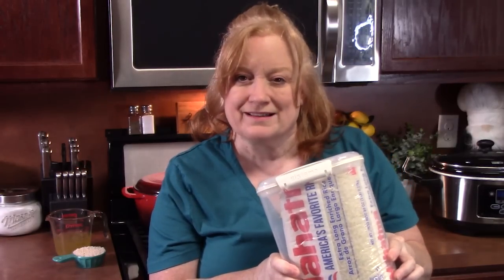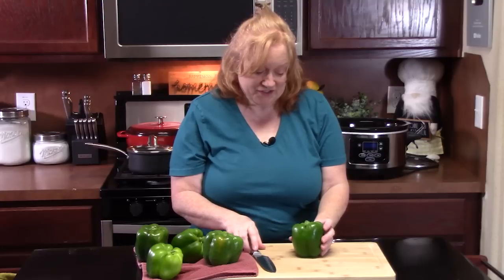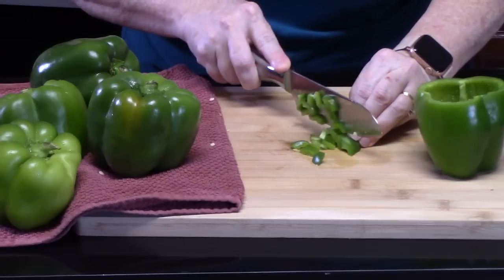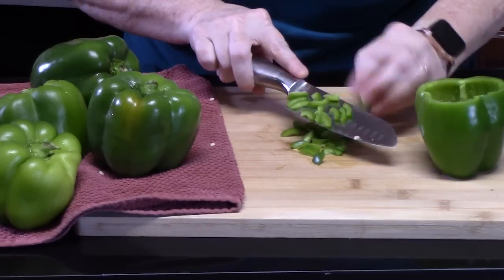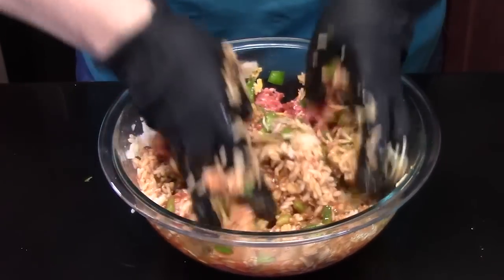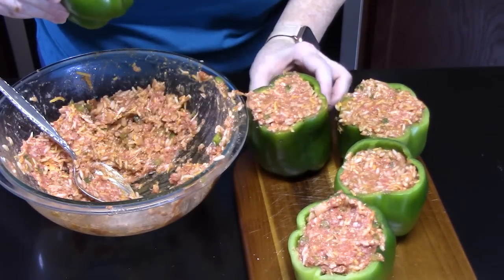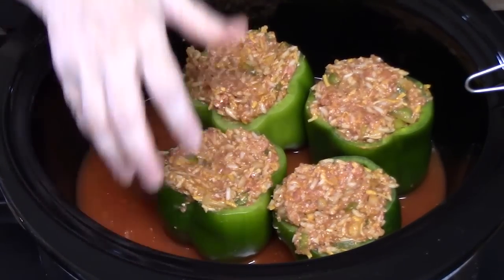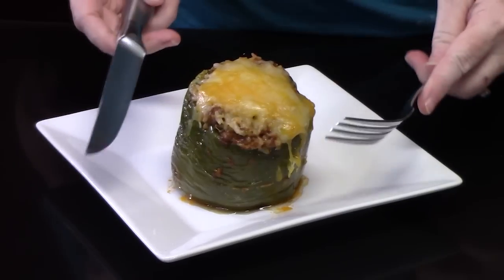Crockpot Mexican STUFFED BELL PEPPERS | STUFFED PEPPERS RECIPE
Write to me at:
Catherine’s Plates
22720 Morton Ranch Road, Suite 160, Box 340